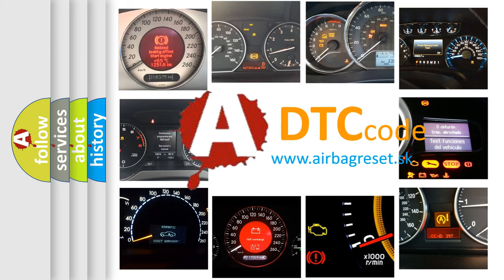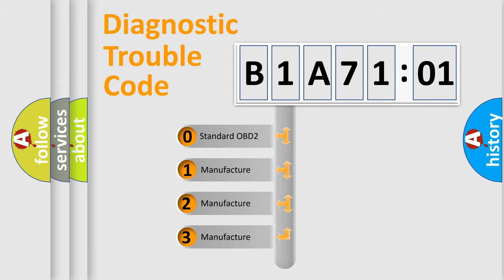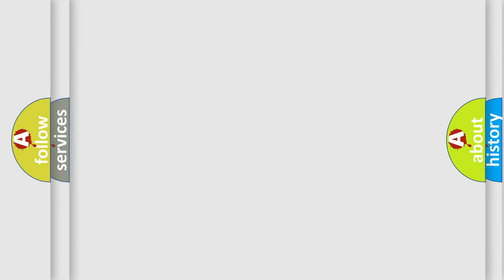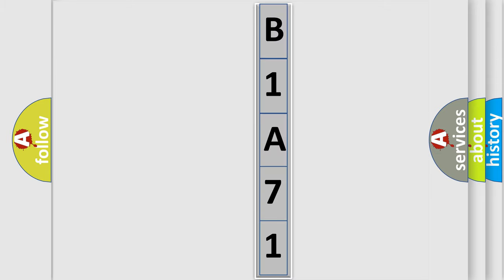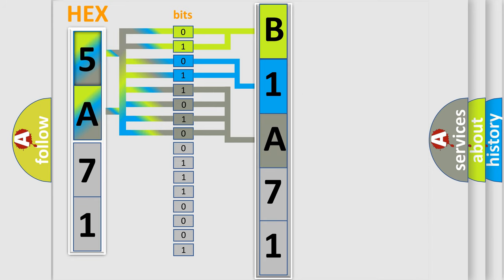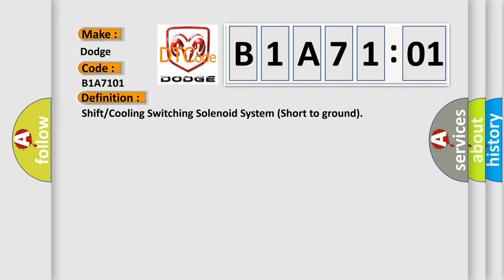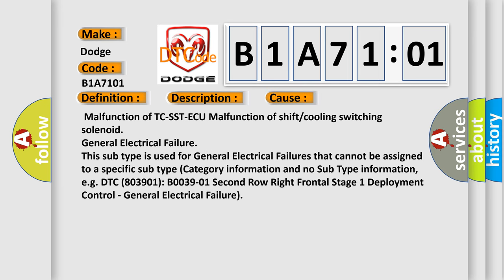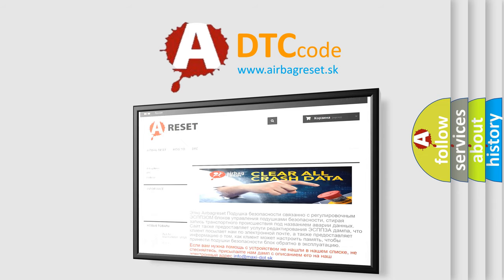DTC Dodge B1A71-01 Short Explanation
Contents:
0:21 Basic DTC analysis according to OBD2 protocol standard.
1:48 Insight into programming
2:58 A diagnostically understandable description of the Diagnostic Trouble Code
3:05 Basic error definition

Make:
Dodge
Code:
B1A71 01
Definition:
Shift or Cooling Switching Solenoid System (Short to ground)
Description:
Voltage of battery: 8 V or more.Voltage of battery: 16.5 V or less.FET (Field Effect Transistor) output: 100 mV or less.(220 millisecond) The shift or cooling switching solenoid circuit is determined to be short to ground.
Cause:
 Malfunction of TC-SST-ECU Malfunction of shift or cooling switching solenoid
Failure Type: